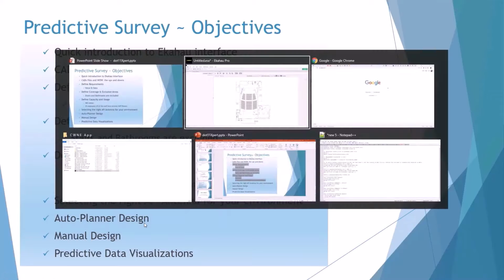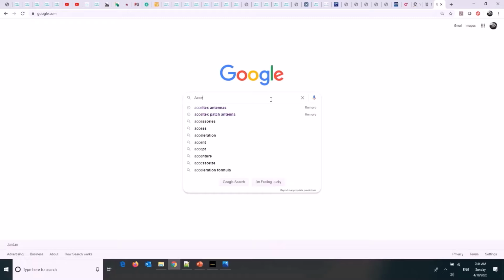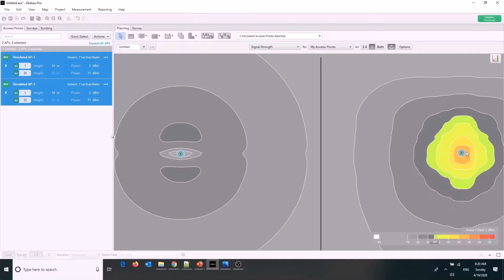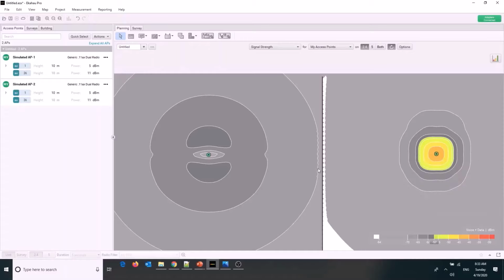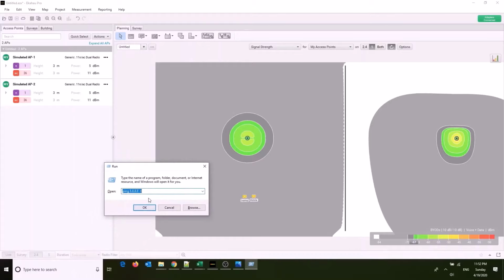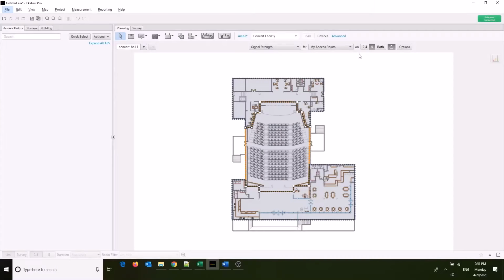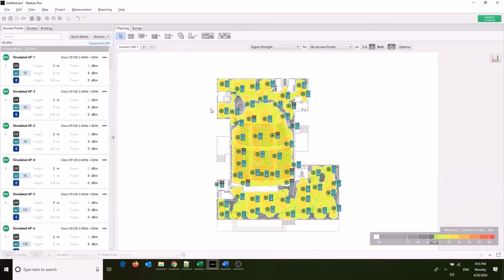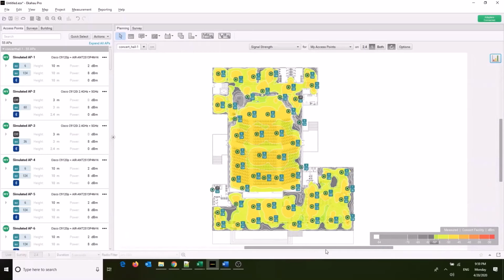RF Design - Select the right AP/Antenna and Ekahau Auto- Planner - part 5